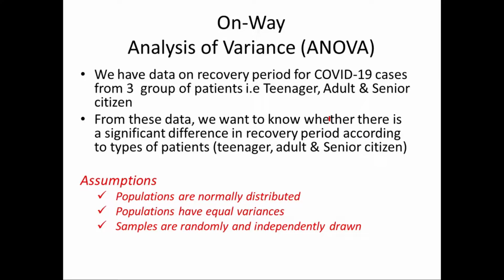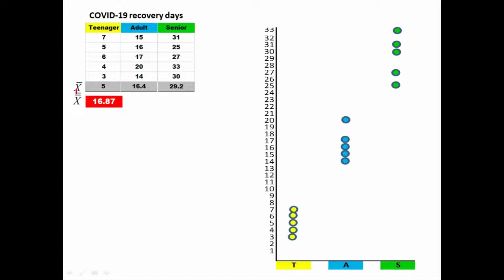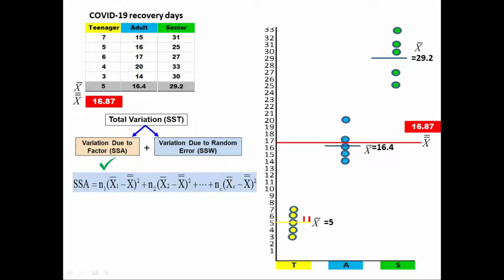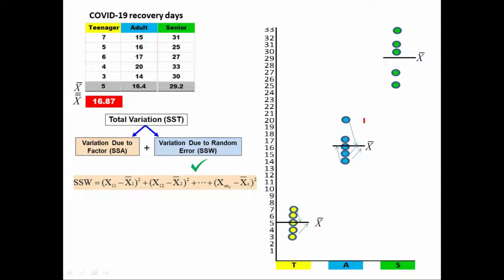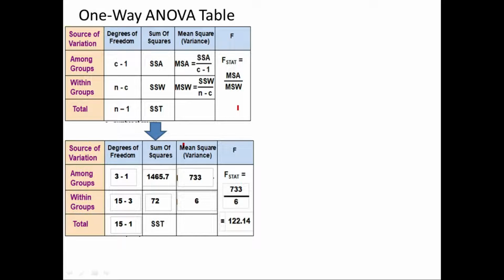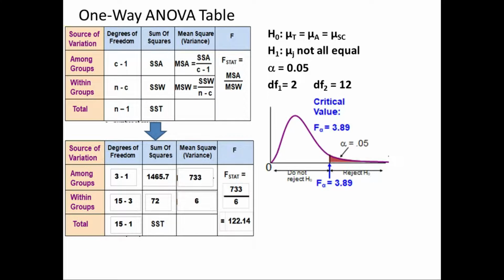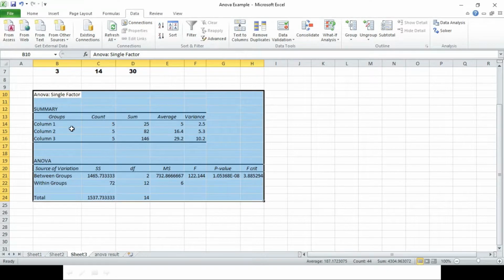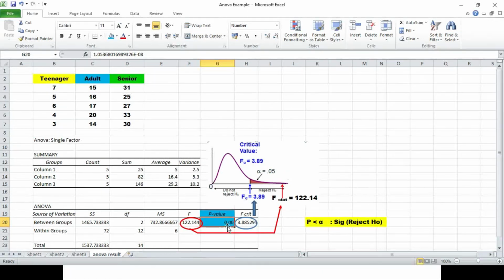Hypothesis Testing One way ANOVA